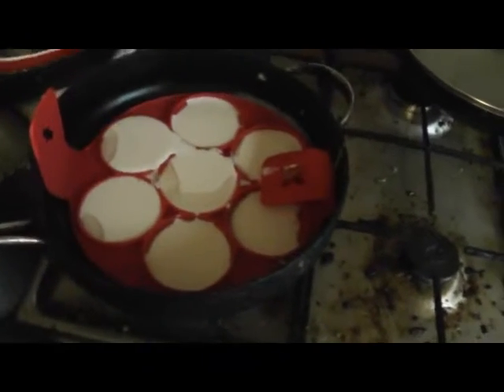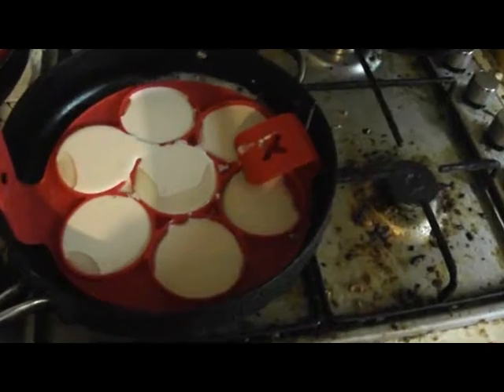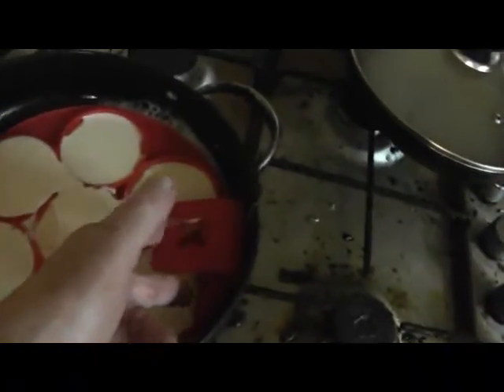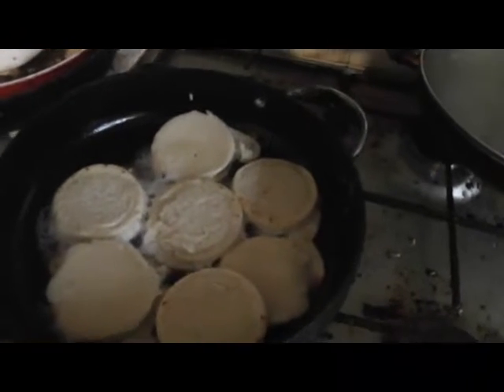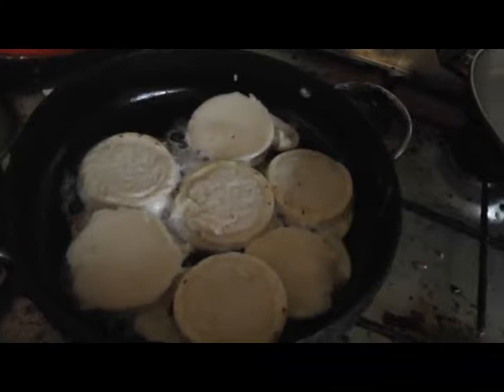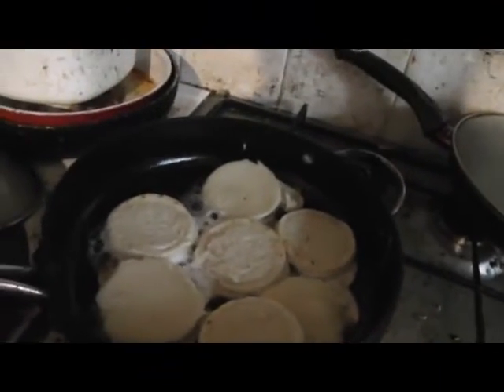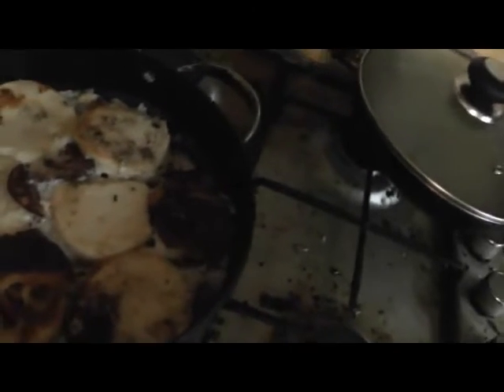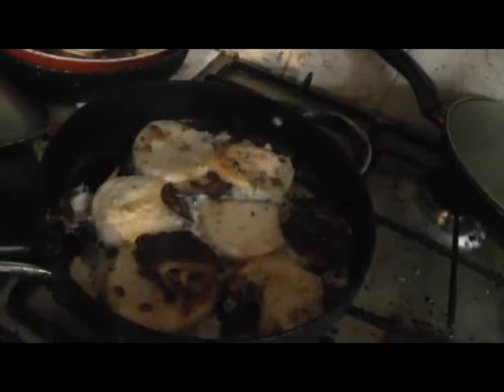Non Stick Silicone Pancake Mould Baking Omelette Eggs Maker Red 7 Holes 2018 09 22